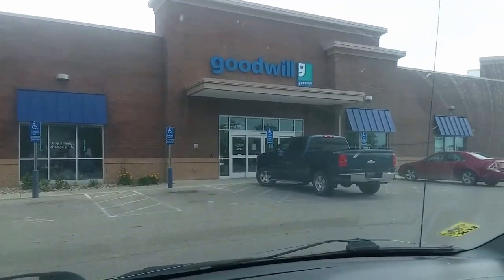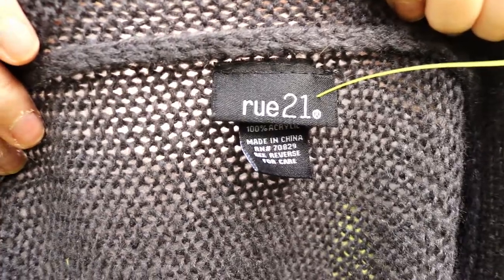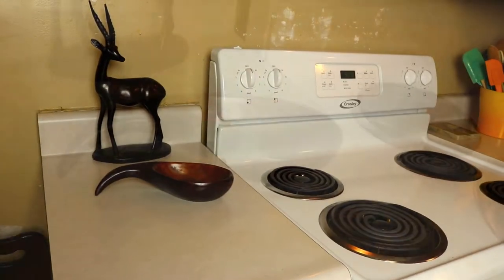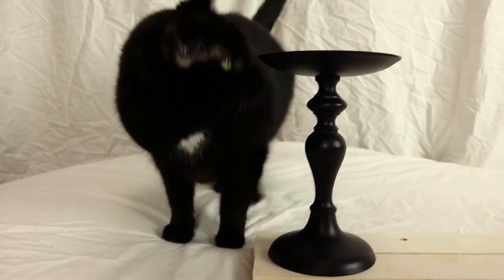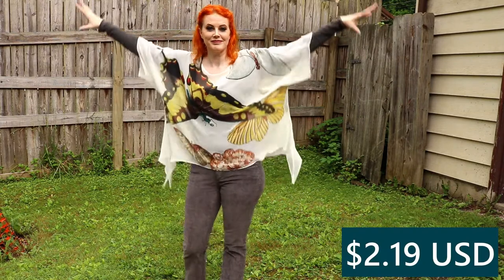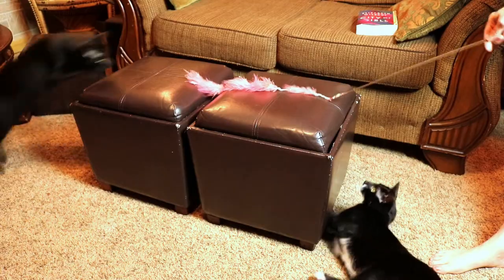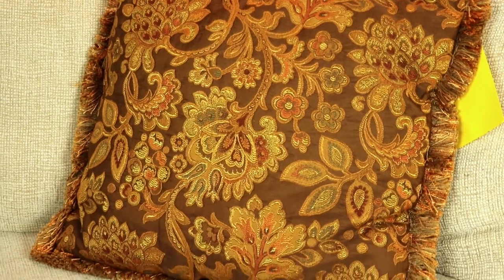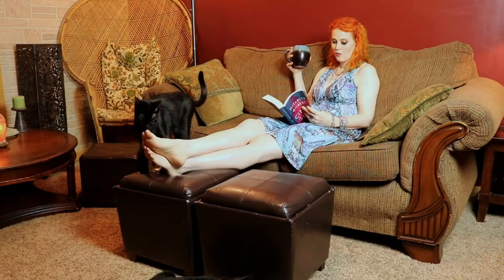Thrift with Me and Haul: 6 Stores!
An ottoman invasion. Unruly candles. Bohemian fashion and decor. Join me shopping at six thrift stores and see what I find. I visit Goodwill, Ohio Thrift, and Volunteers of America in the SE Columbus area.

TIME STAMPS
00:00 Intro
00:23 CANAL WINCHESTER GOODWILL
00:53 Wooden Side Table
01:56 2 Cube Ottomans
03:11 3 "Bronze" Candlesticks
04:23 Grey Cardigan
05:37 Black Cardigan
06:27 Elephant Harem Pants
07:08 Lime Suede Jacket
08:05 Tadpole Wooden Bowl
08:45 REFUGEE RD OHIO THRIFT
09:33 Brown Velvet Burnout Dress
11:28 Denim Vest
12:04 MACSWAY AVE VOLUNTEERS OF AMERICA (VOA)
12:22 "Cast Iron" Candlestick
12:48 REYNOLDSBURG GOODWILL
13:12 2 "Bronze" Candlesticks
13:47 All the Spheres (Candles)
15:01 Cretan Onyx Candle Holder
16:20 Butterfly Top
17:01 Black Keyholes Skirt/Dress
18:32 PICKERINGTON GOODWILL
18:55 A 3rd Ottoman Cube!
19:48 PICKERINGTON VOLUNTEERS OF AMERICA (VOA)
20:23 Denim Jacket
21:15 2 More Ottoman Cubes!?
22:51 Orange Throw Pillow
23:46 Brighton Black Leather Handbag
24:33 Lucky Brand Grey Leather Handbag
25:10 An Epic Art Find
26:42 Closing Convo/Outro
27:24 Outtakes

"Firefly" by Chris Haugen; "Fast and Run" by Nico Staf; "Night Run Away" by An Jone; "Kiss the Sky" by Aakash Gandhi; "Caballero" by Ofshane; "To Weather a Storm" by Dan Lebowitz; "Circle Dance" by SefChol; "Bourree" by Joel Cummins; "Overdrive" by Corbyn Kites; "Descent" by Houses of Heaven; "Hovering Thoughts" by Spence; "Merengue de Limon" by Quincas Moreira; "Medieval Astrology" by Underbelly & Ty Mayer